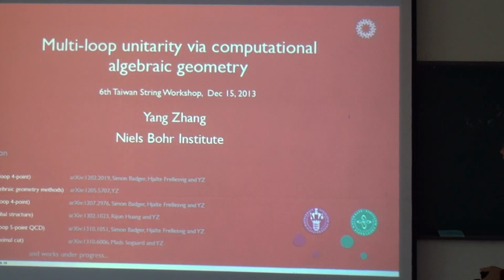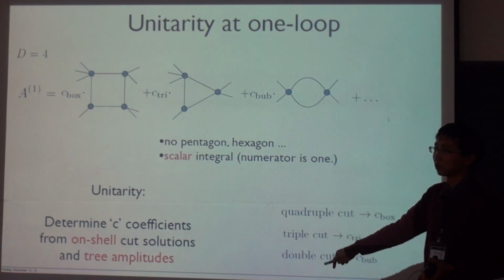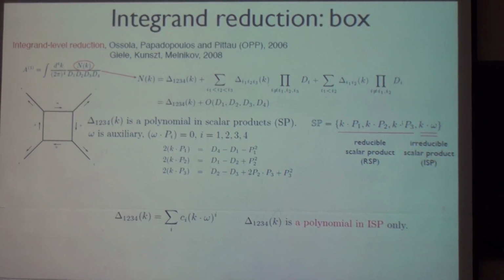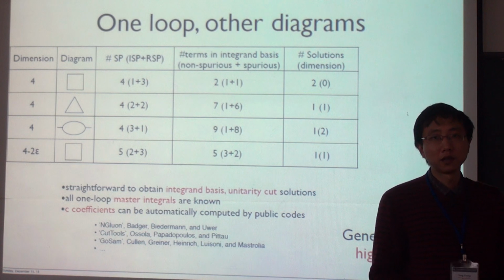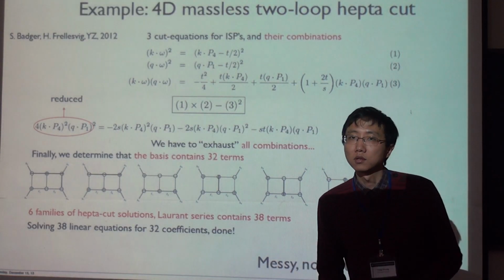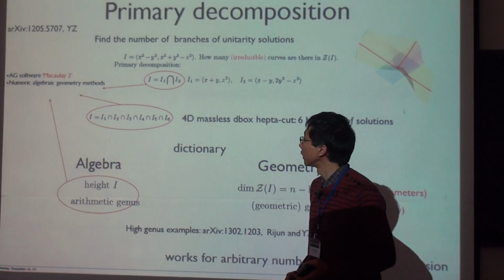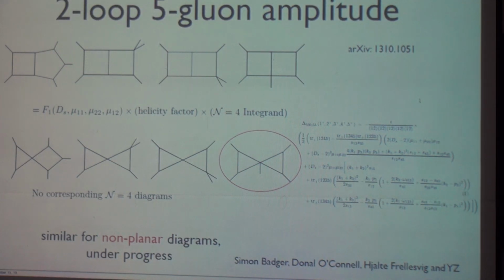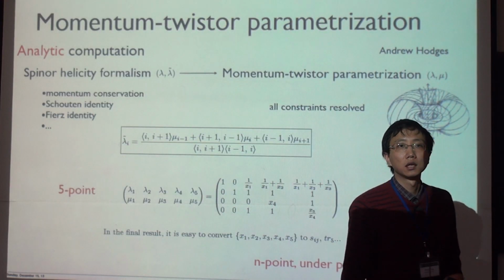Yang Zhang, Multi-loop unitarity via computational algebraic geometry Part I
6th Taiwan String Workshop
Speaker: Dr. Yang Zhang (NBI)
Time:  2013/12/15, 11:00-11:30